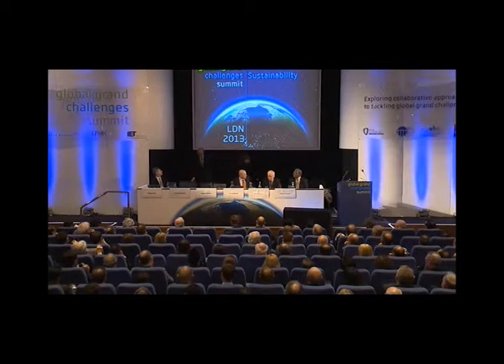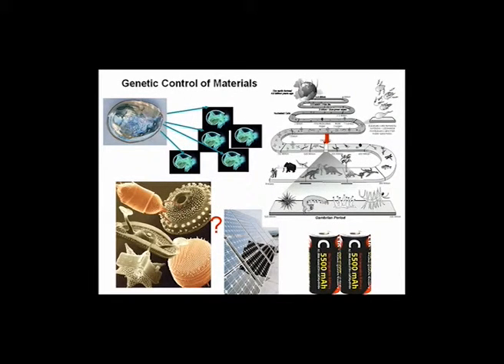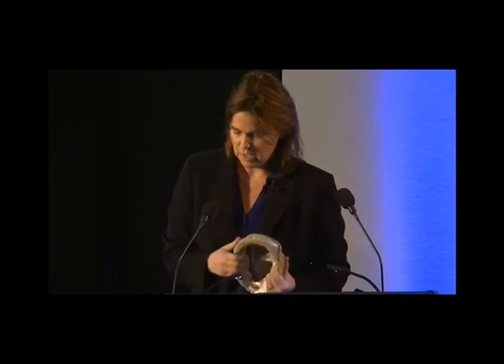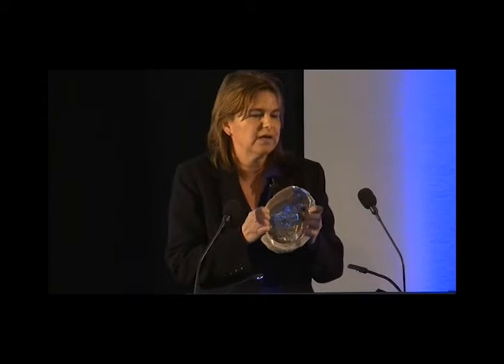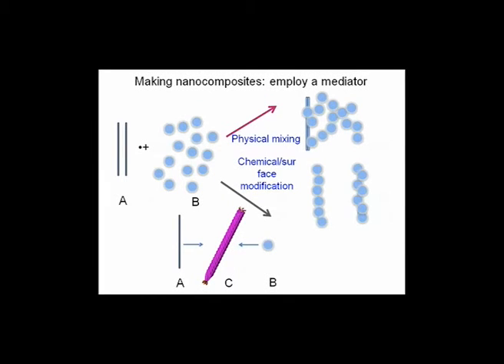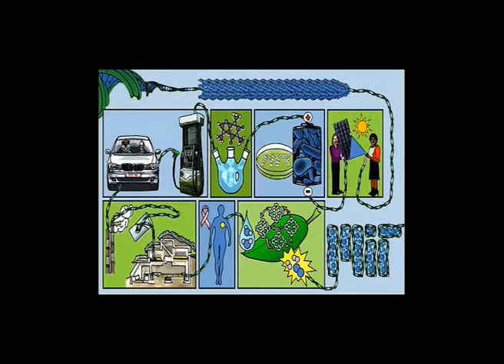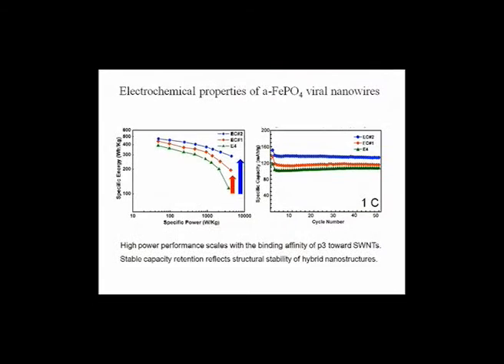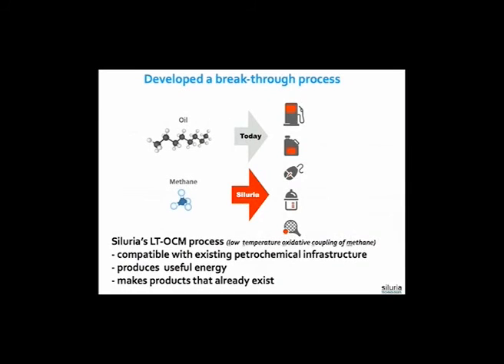Angela Belcher Sustainability Presentation 3 GGCS 2013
Angela Belcher talks about the future and getting minerals in sustainable ways and growing shells engineered to be made from metals and the idea of growing batteries.

 This has been uploaded to youtube to make it more accessible to the public as the this was a major theme of the conference.